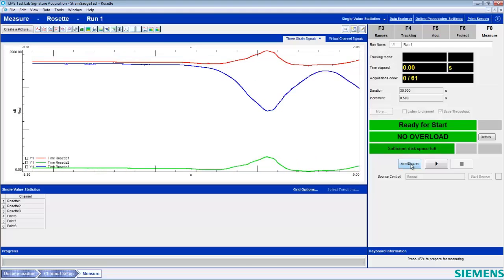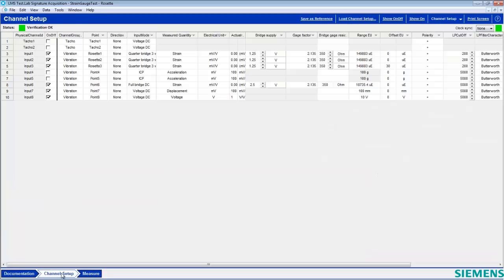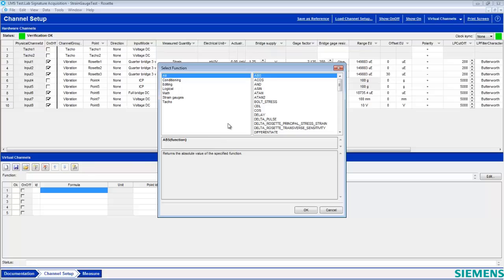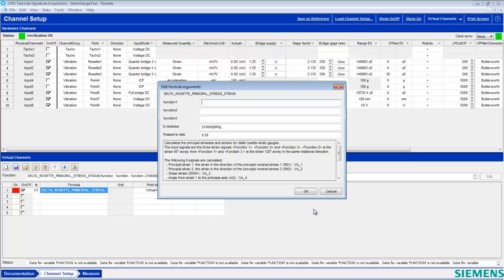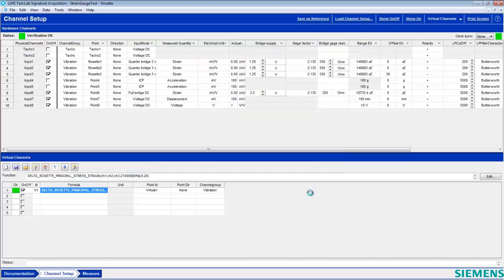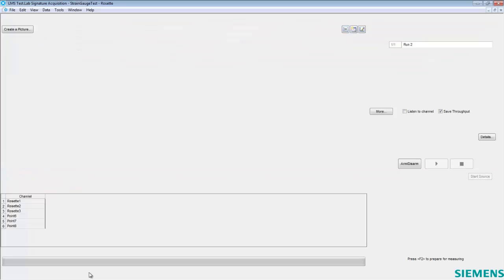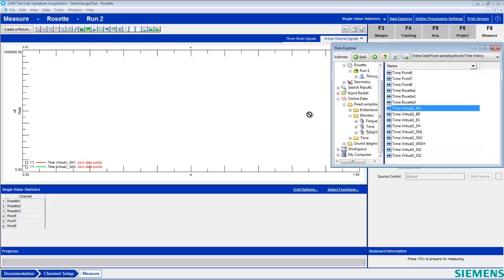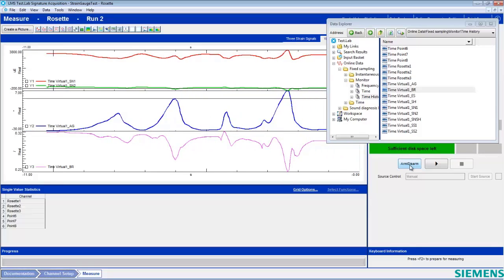Rosettes in Simcenter Testlab